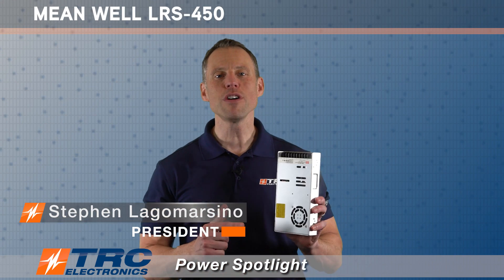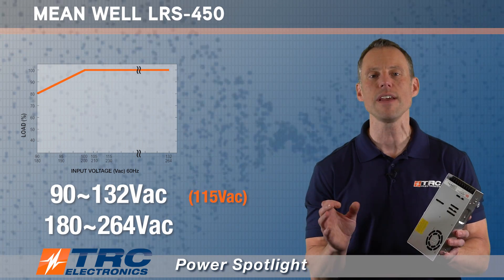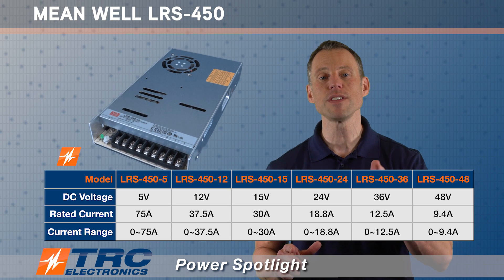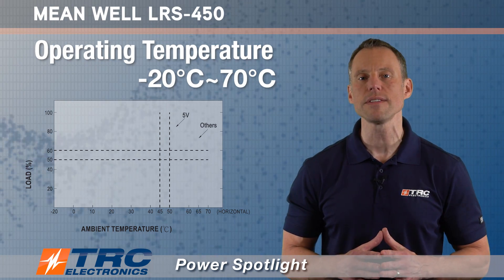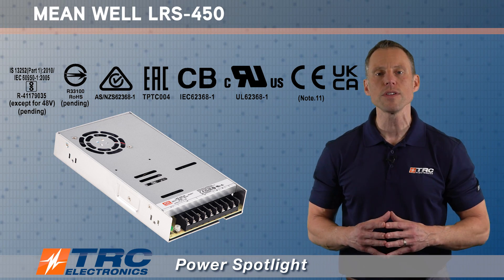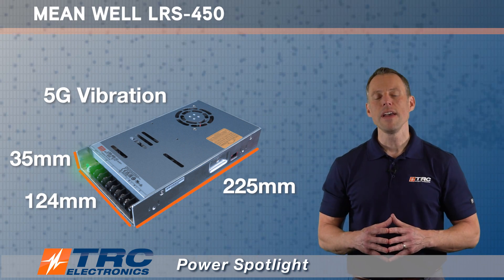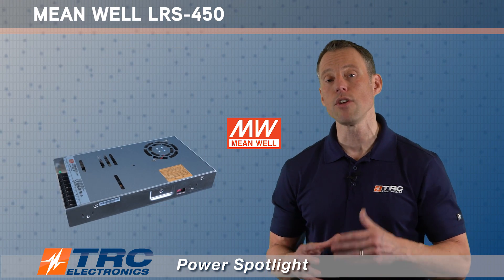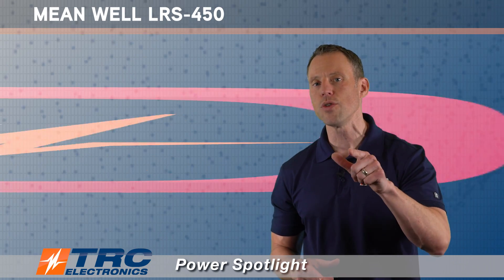MEAN WELL LRS-450 Industrial Power Supplies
Introducing the LRS-450 series from MEAN WELL. This 450 watt industrial power supply is just one of the latest editions to MEAN WELL’s already successful LRS family of power supplies.

The LRS-450 has an AC input range of 90~132Vac or 180~264Vac (selectable by switch)

In addition, this enclosed, 1U height unit features a built-in cooling fan with on/off control, extending the life of the power supply.

This high-performance power supply is ideally designed for applications such as industrial automation equipment, instrumentation and control systems.

o Enclosed type AC/DC power supply
o AC input range: 90~132Vac (180~264 by switch)
o Operating temperature range: -20~+70°C
o Industrial safety certification: IEC 62368-1, UL 62368-1, IEC 60950-1
o Withstands 300Vac surge input for 5 seconds
o Built-in fan
o Adjustable output voltage
o LED indicator for power On
o Withstands 5G vibration
o Low profile fits 1U applications
o Protections: short circuit / overvoltage / overload / over temperature
o MEAN WELL 3 year warranty